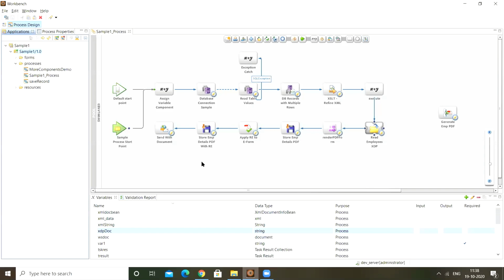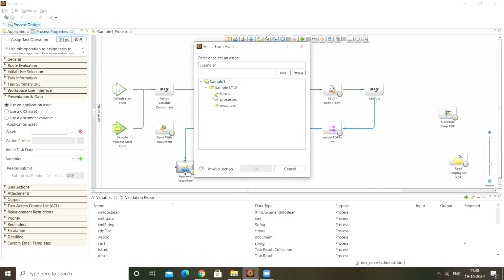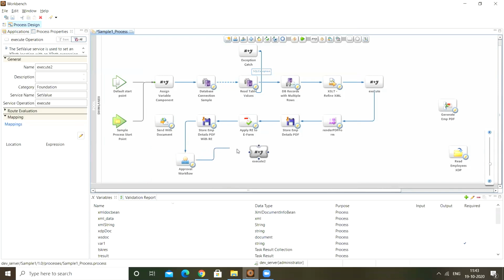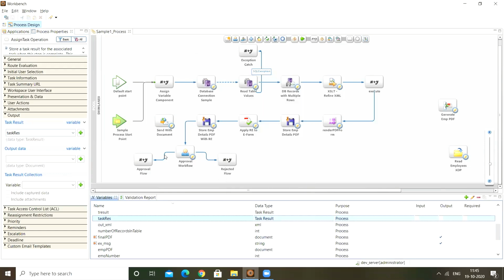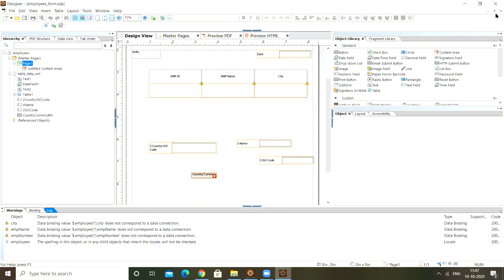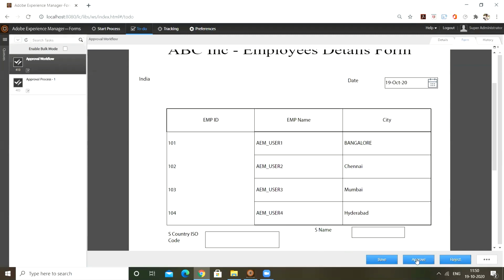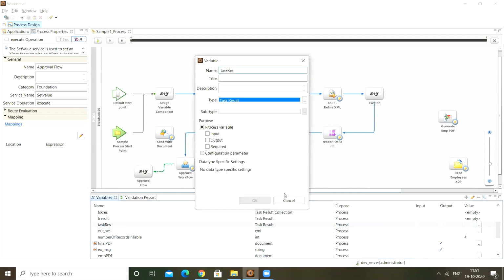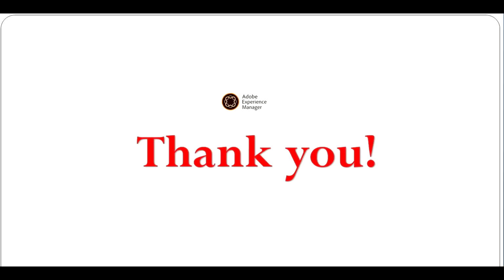AEM Form HTML Workspace - Approval Workflow using Assign Task orchestration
Adobe Experience Manager Forms HTML Workspace - Approval workflow with help of Assign Task orchestration.